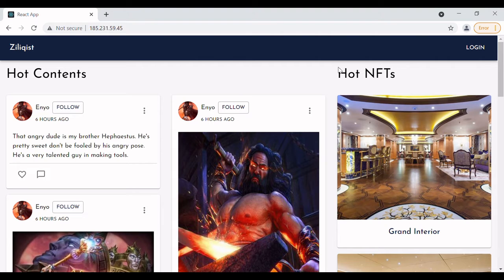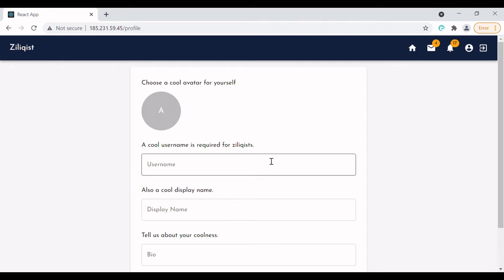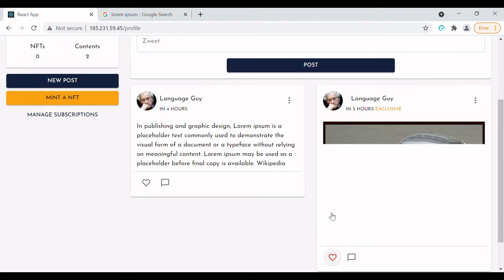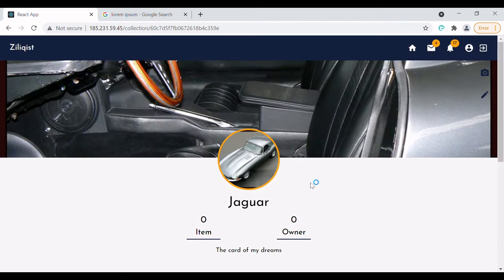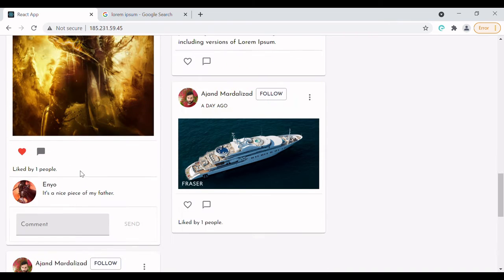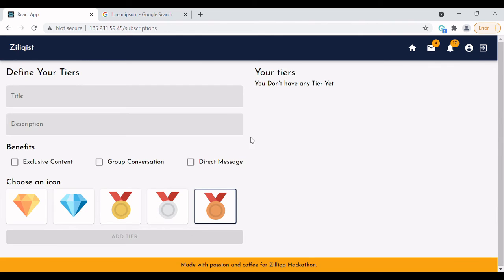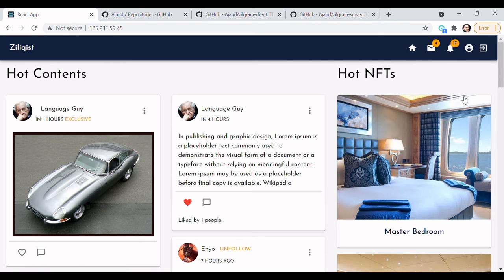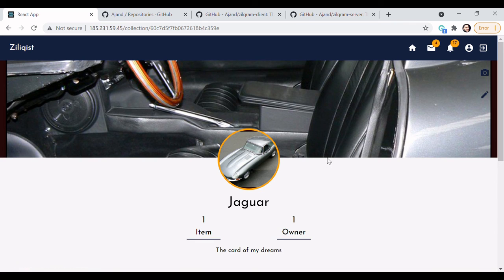Ziliqist Explanation Video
This video is created for the Zilliqa hackathon judges but can be used for anyone who wants to know more about Ziliqist